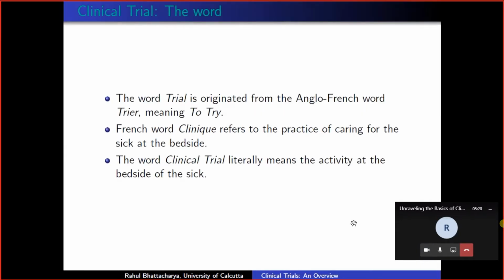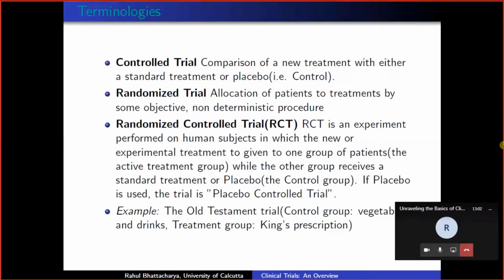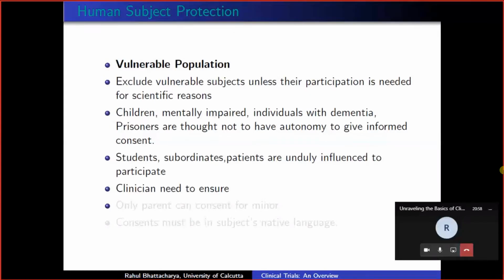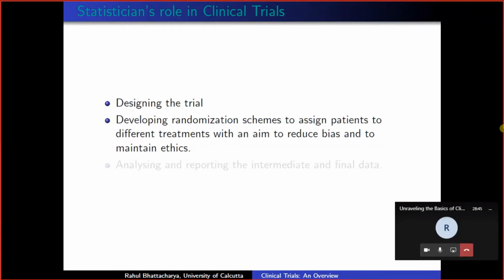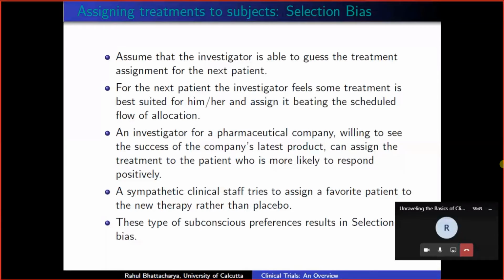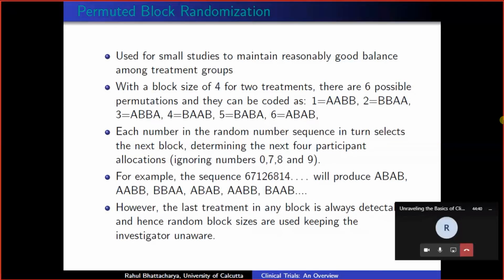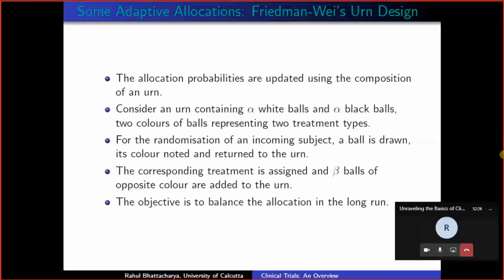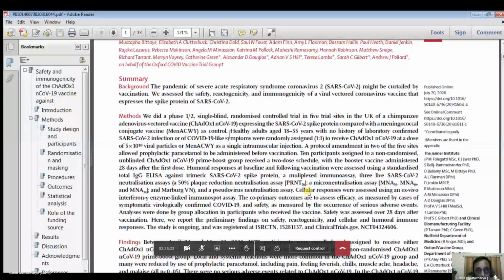CLINICAL TRIALS WEBINAR